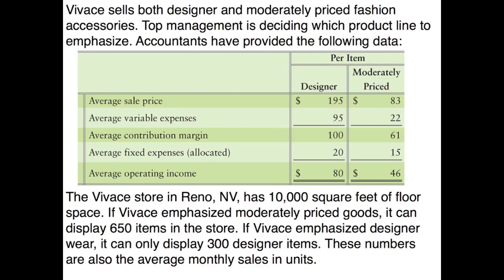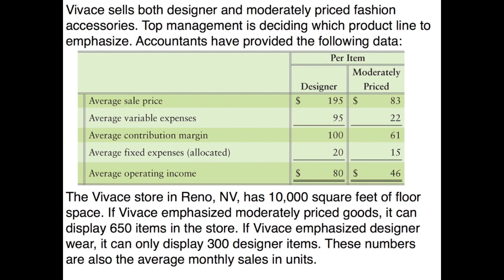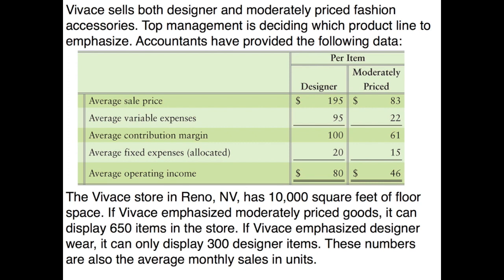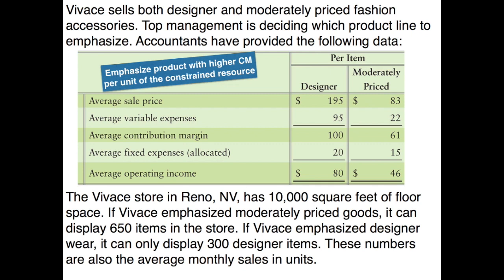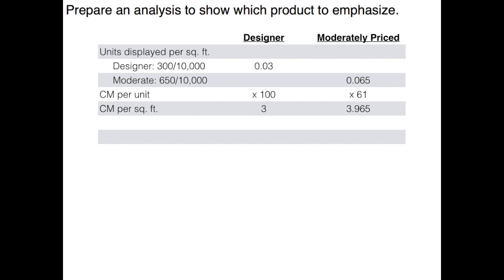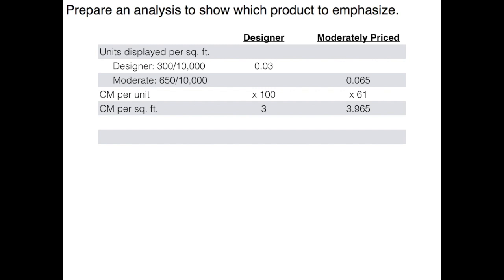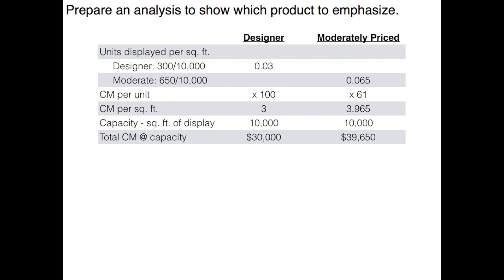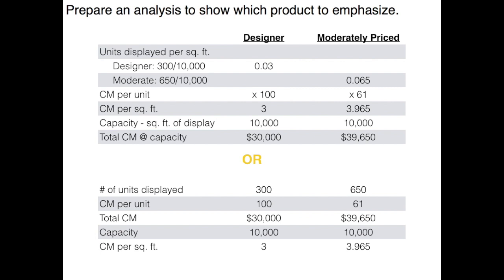Short-Term Business Decision Making: Product Mix - Example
Short-Term Business Decisions: Product Mix - Example